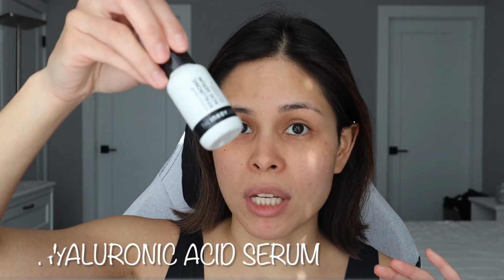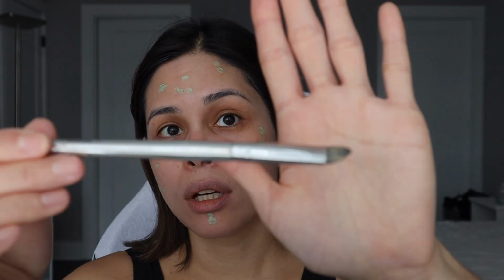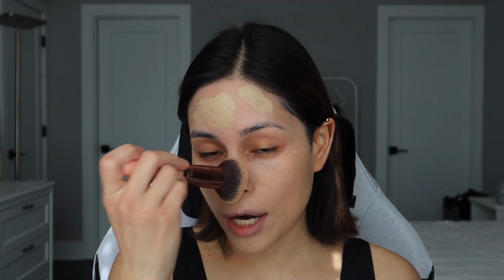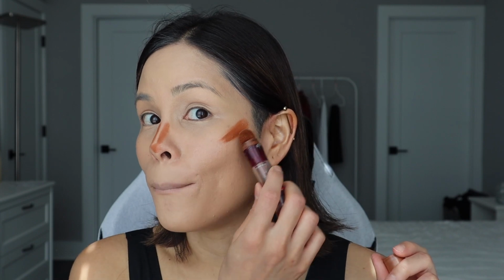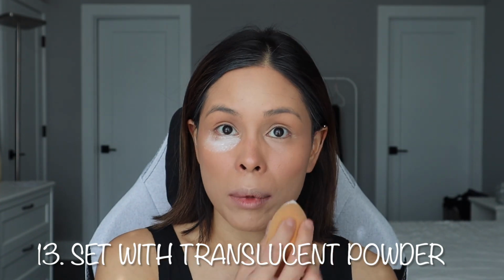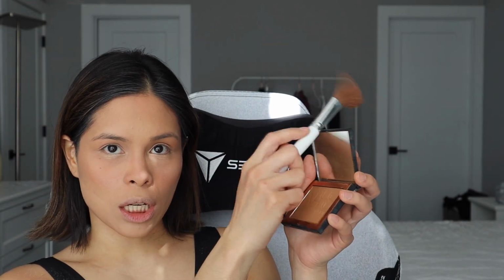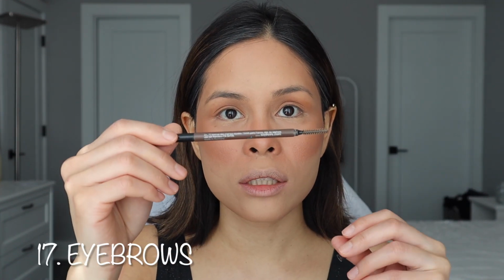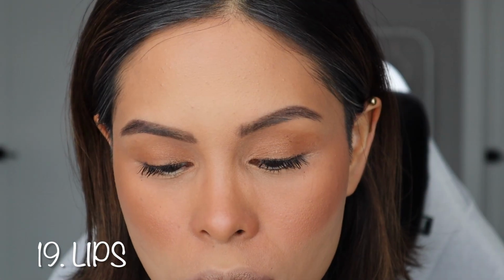Everyday makeup to Cover Dark Spots and Lift Face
Everyday makeup to Cover Dark Spots and Lift Face: in this video I show you tips and tricks on how to  cover dark spots and also how to create the appearance of a lifted/snatched/illuminated face. Hope you enjoy and Happy Watching.

Everyday Makeup Routine:
Inkey List Hyaluronic Acid
First Aid Beauty Face Moisturizer
Doctor Dennis Gross SPF 30
Green Concealer
“C” eyeshadow brush
Elf concealer (light beige)
Maybelline concealer (142)
Maybelline Foundation (128)
Beauty sponge
Similar (more affordable) foundation brush
Cream Bronzer (hazelnut)
Cream Blush
Translucent Loose setting powder (translucent)
Nars Powder Bronzer (Matte Laguna)
Cali Contour Palette (Light Medium)
Brow pencil (chocolate brown)
Eyelash curler
Lip liner (dressed to the 90s)
Lip Satin (02, 75)
Lip gloss (120 Fly – shimmering peachy nude)